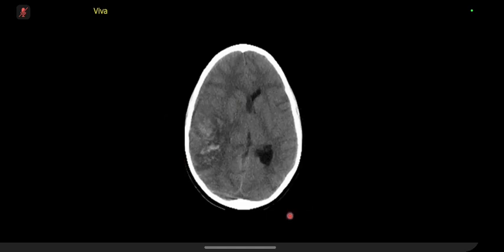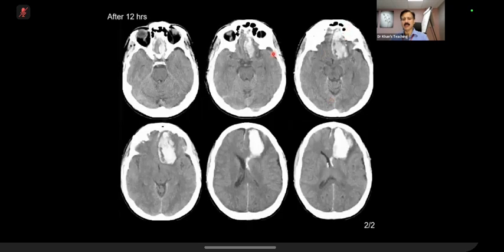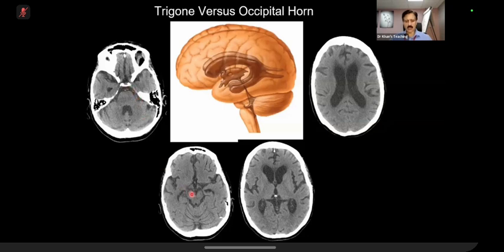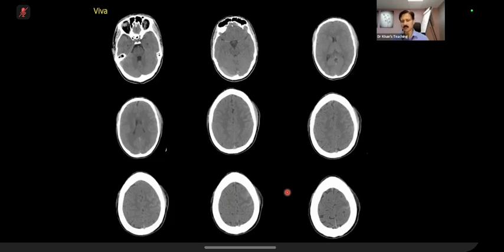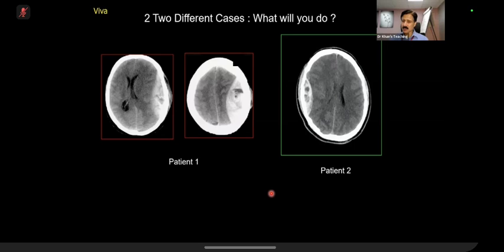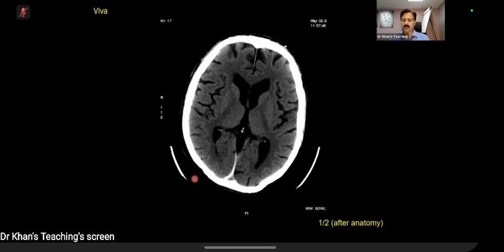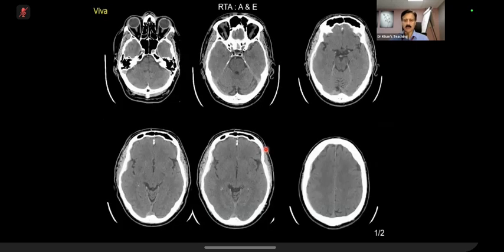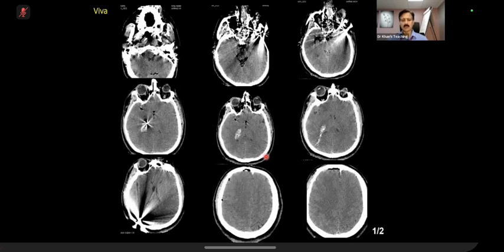DKT CNS for FRCR - 1) Congenital 2) Infections 3) Trauma"